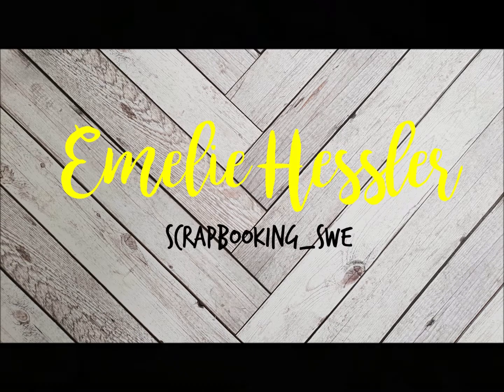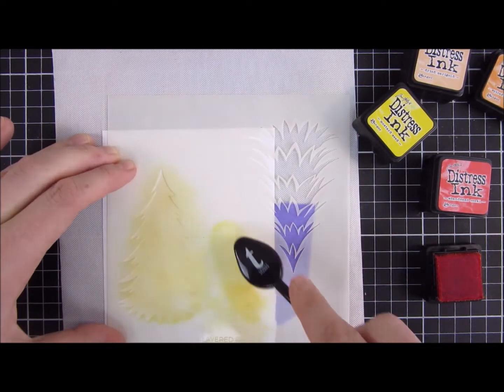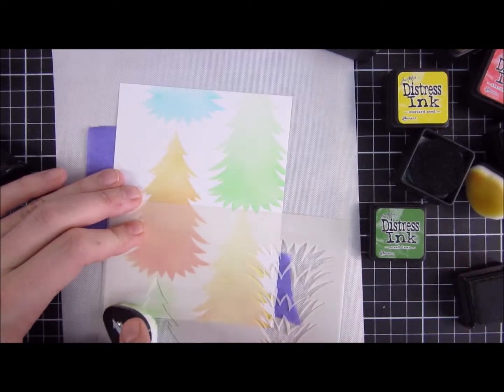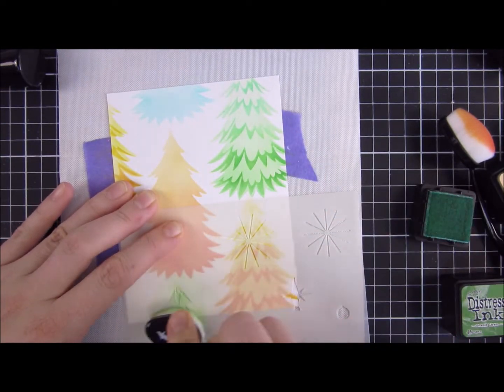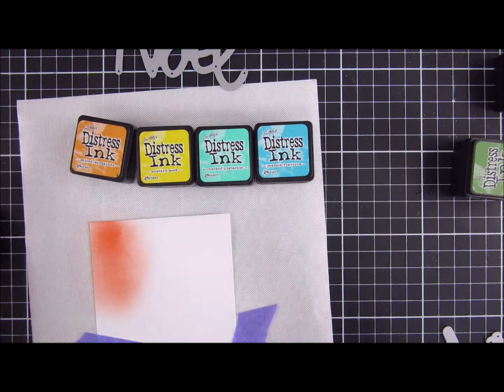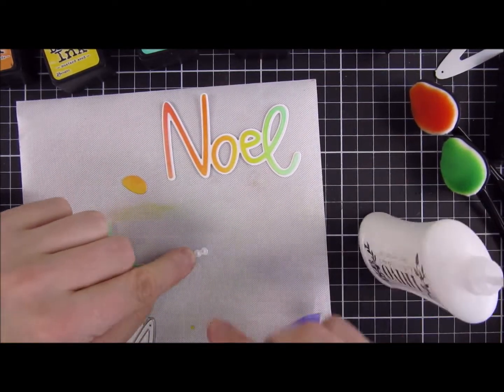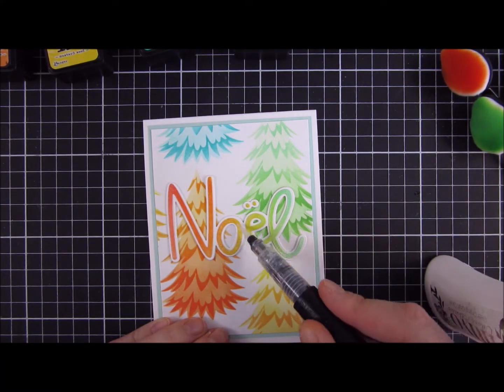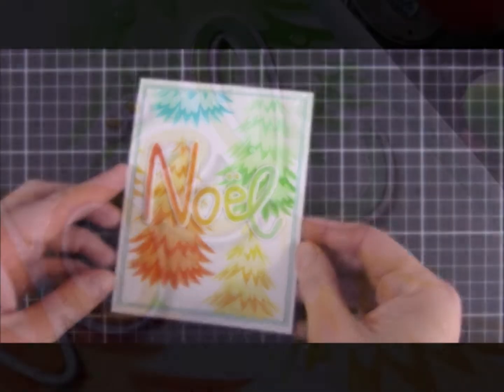Love a colorful christmas!?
Layered Pine Tree - 6x6 Laser Cut 2-Piece layering Stencil Set